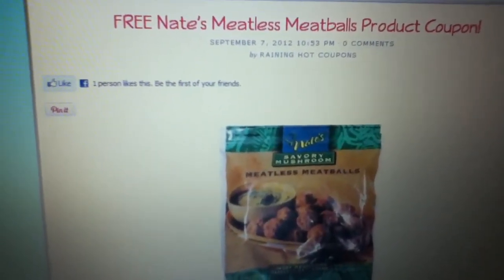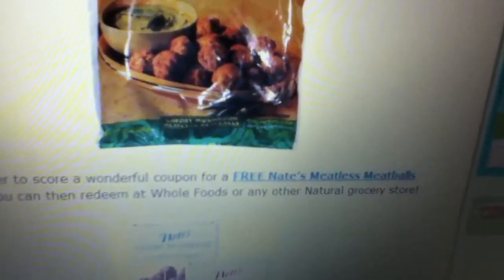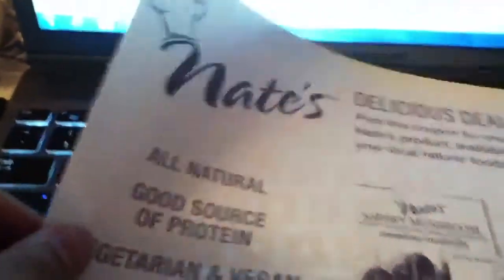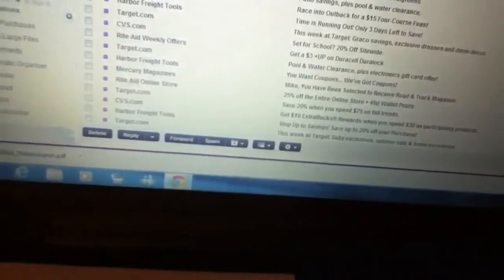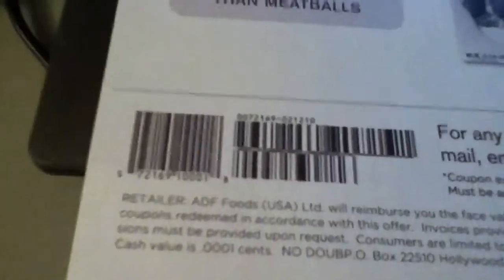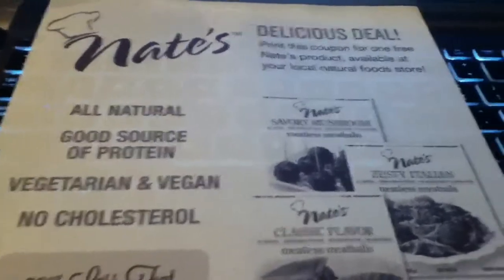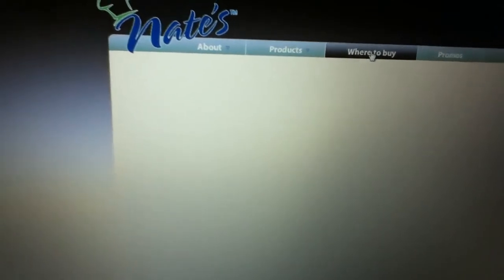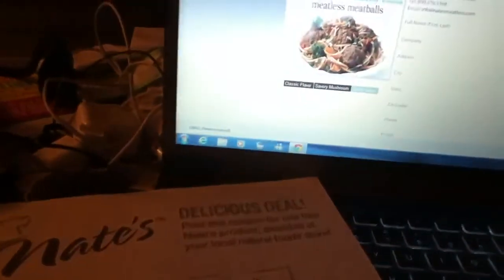Free Nate's Meatless Meatballs Product Coupon